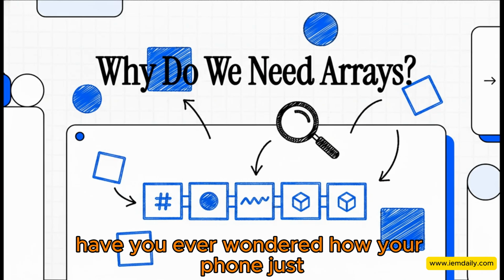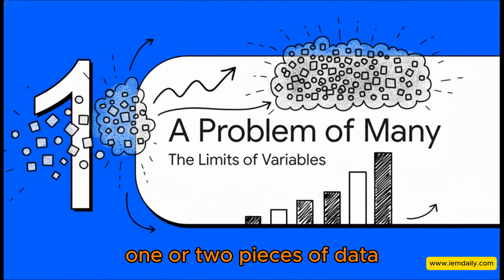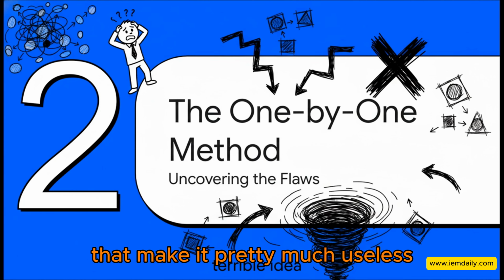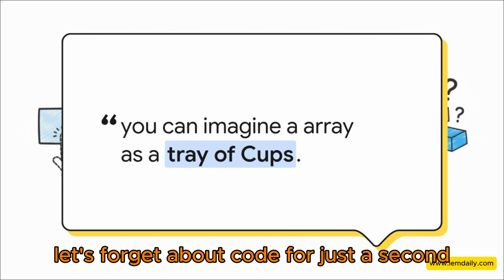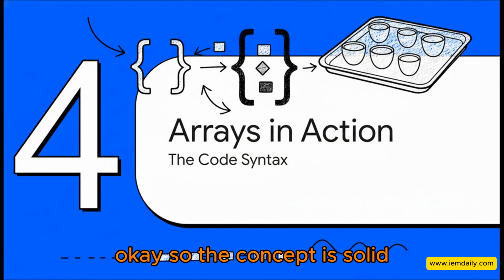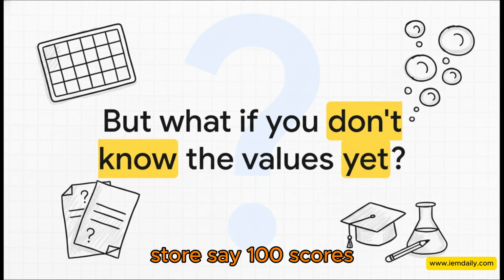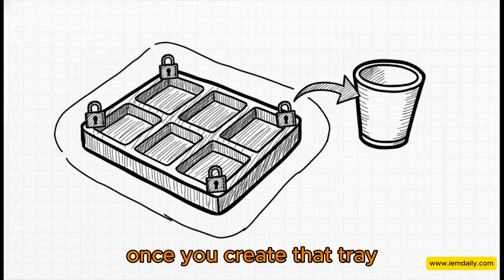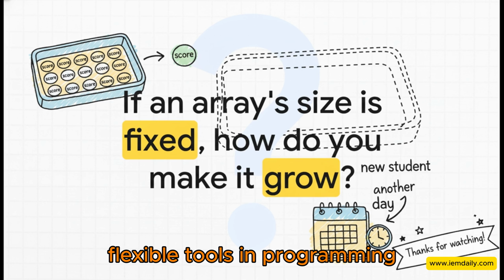29. Why Do We Need Arrays? The "Cup and Tray" Analogy Explained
Have you ever wondered how a video game tracks every item in your backpack or how your phone stores hundreds of contacts? The answer lies in a simple but powerful programming concept: The Array.
In this video, we break down why creating individual variables for every piece of data (like 100 student test scores) is a coding nightmare. We introduce the "Cup and Tray" analogy to explain how arrays allow you to carry multiple values under a single name—just like carrying multiple cups on one tray rather than juggling them in your hands.
What you will learn:
• The Problem with Variables: Why the "one by one" method fails when managing large amounts of data.
• The Solution: What an array actually is (a collection of values under one name).
• Syntax: How to declare arrays using square brackets [] and store values.
• The Golden Rule: Understanding fixed sizes—once you create an array, its size is set in stone.
Join us to learn how to write cleaner, more efficient code!